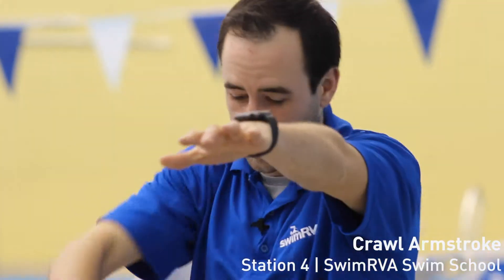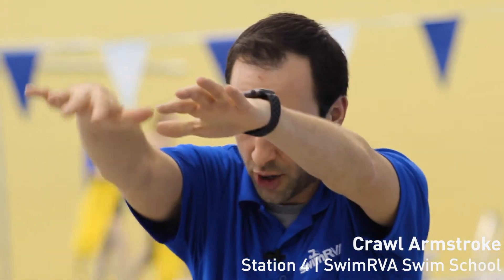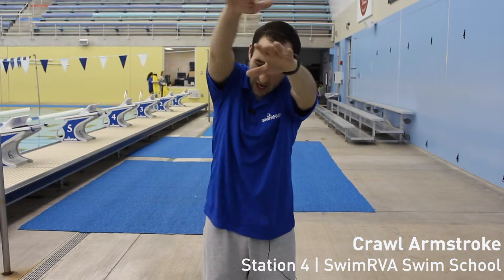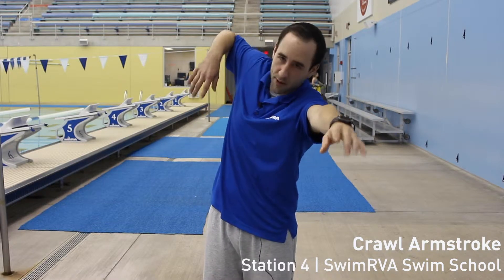Crawl Armstroke (Station 4) | SwimRVA Swim School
Coach Kris covers the Crawl Armstroke skill from Station 4 of SwimRVA Swim School!